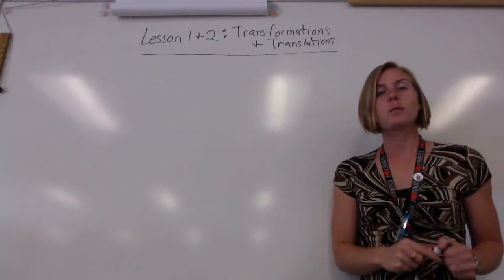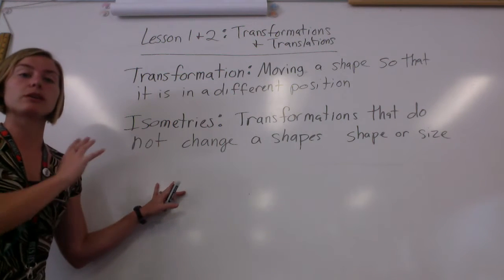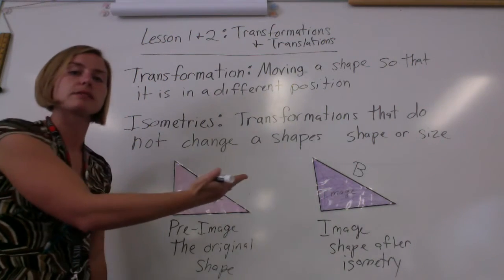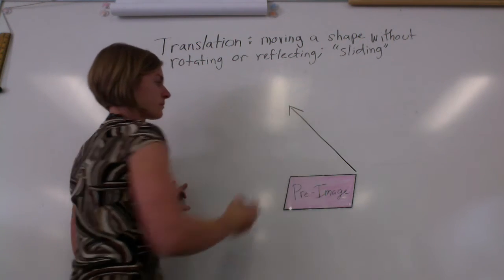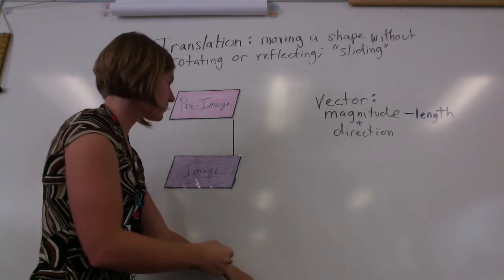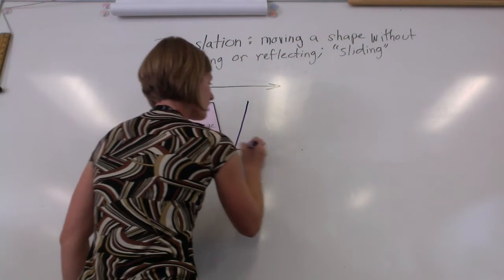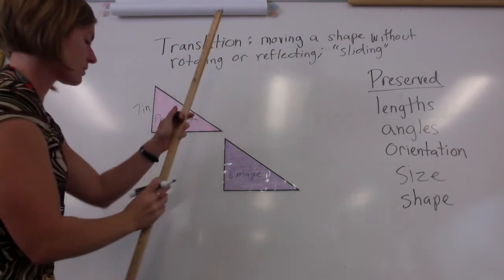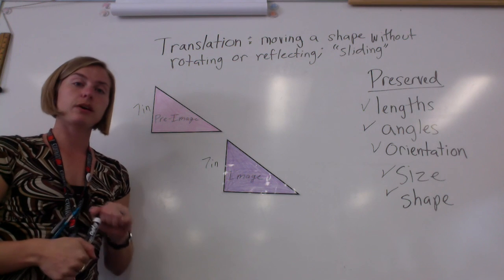Transformations & Translations (Unit 2 Lesson 1-2)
Covers Transformations, Isometries, & Translation
8.2 - Unit 2 - Lesson 1-2
Engage New York - 8th Grade